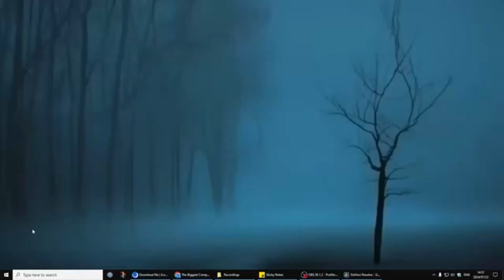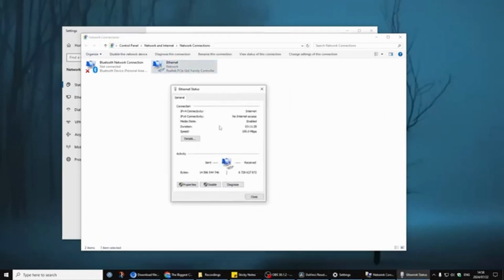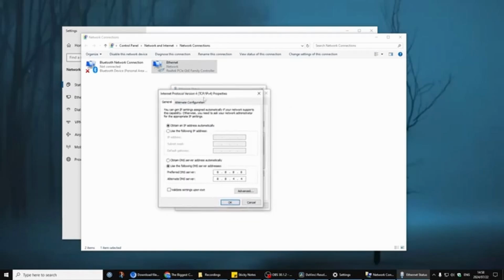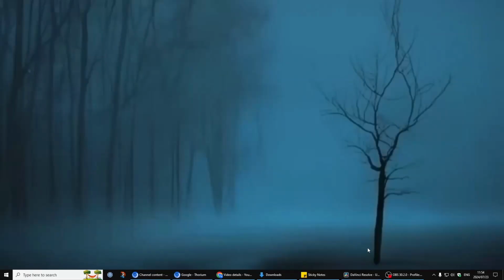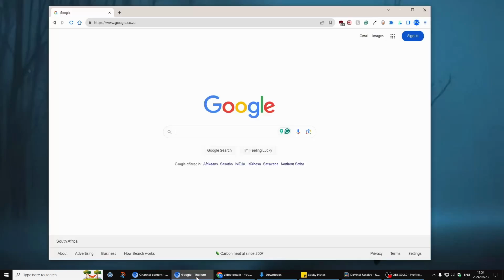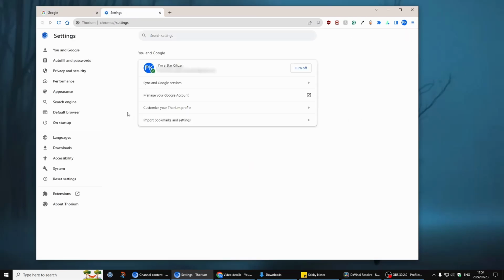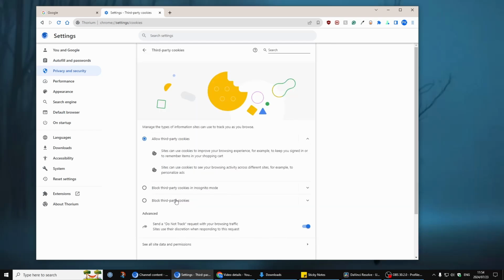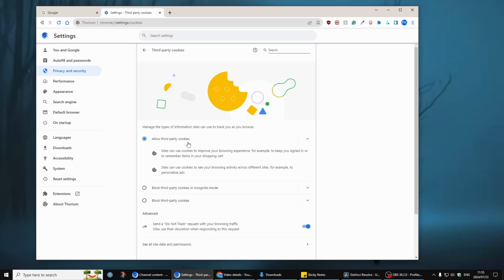YouTube "Please Try Again Later" Error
I'll show you how to get rid of the Youtube error "Please Try Again Later"

Blog Step-by-Step